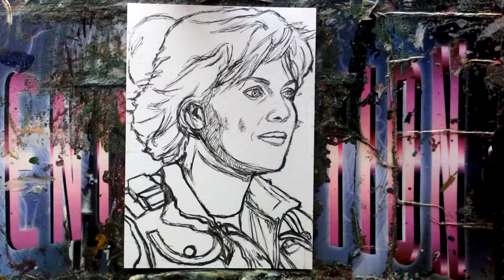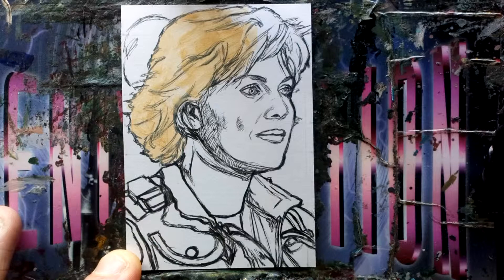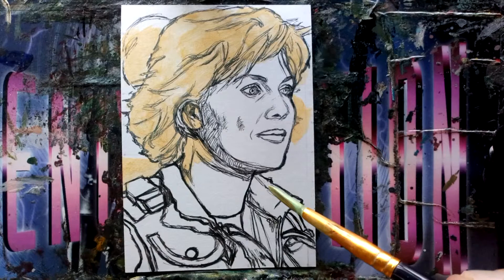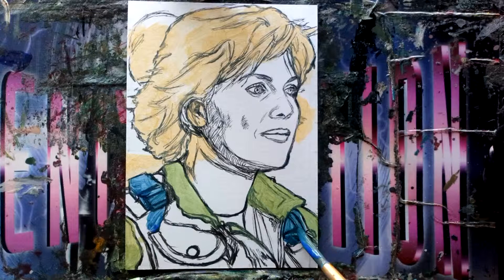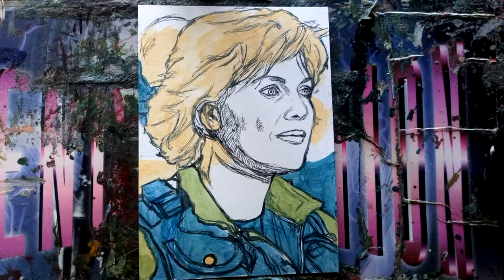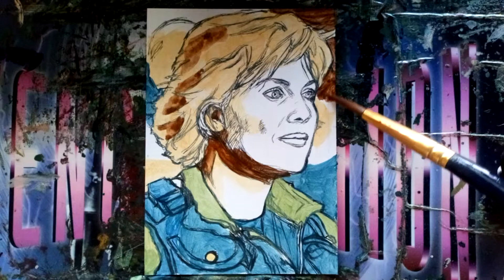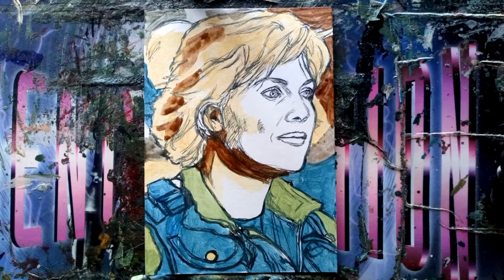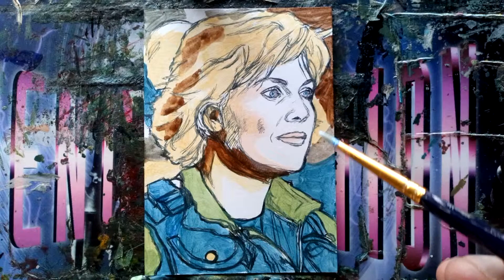Samantha Carter SG1 Painting Stage 1 Rough Acrylic Base Layer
rough base layer of acrylic paint on a Samantha Carter sketch card.